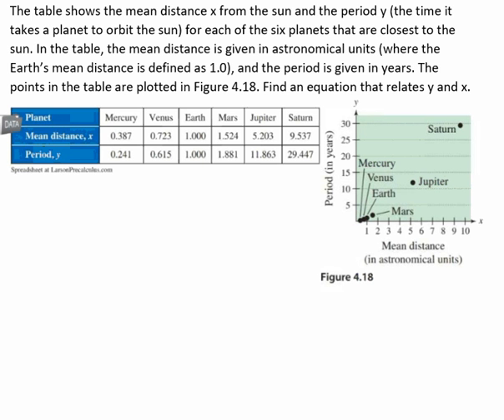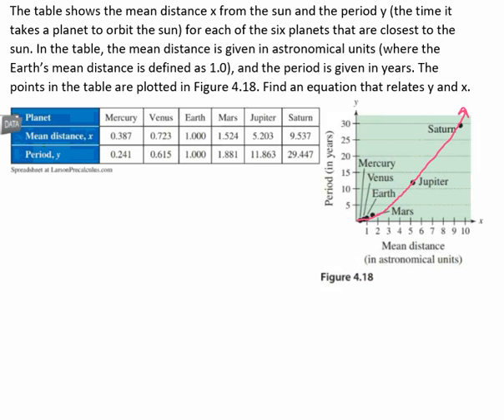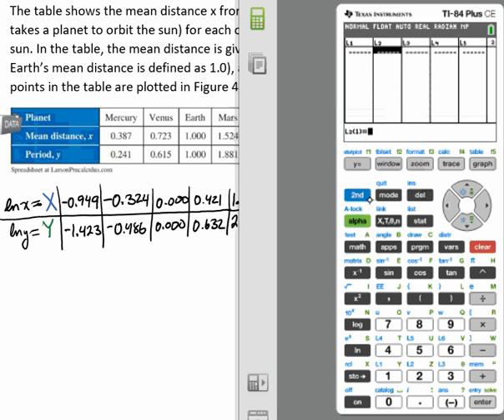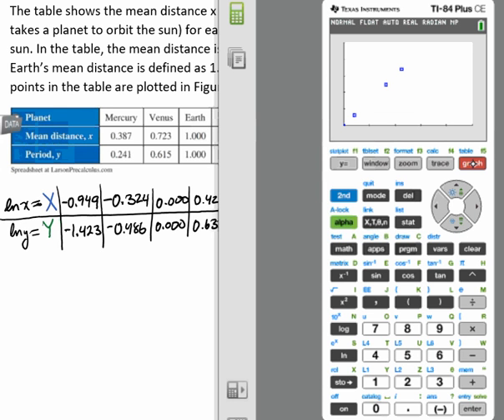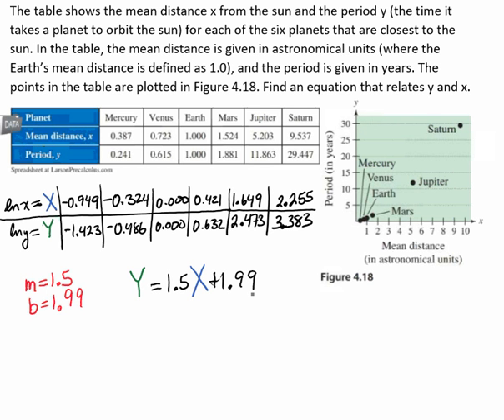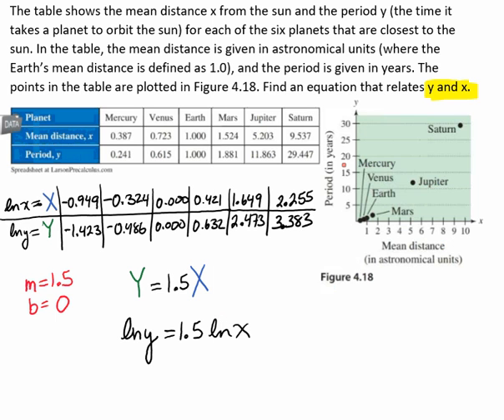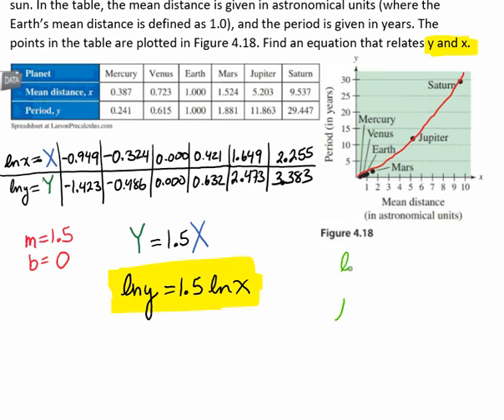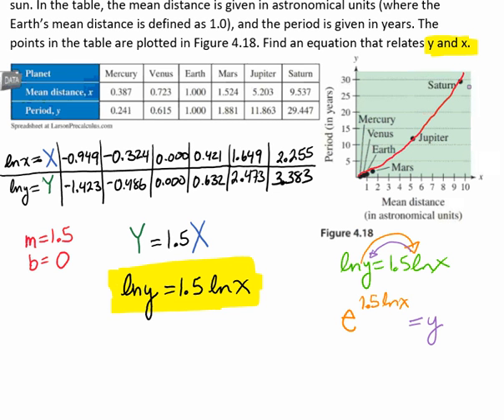Real-life Application Transforming Logarithm into a Linear Model Video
This video goes through a real-life problem that deals with the six closest planets distane from the sun.  In this example the logarithmic scatterplot is transformed into a linear model so that the linear regression can be found in order to find the relates y and x.